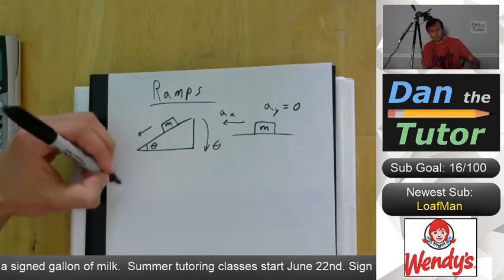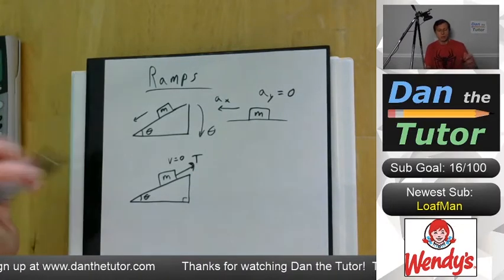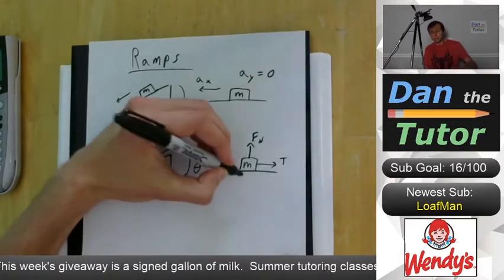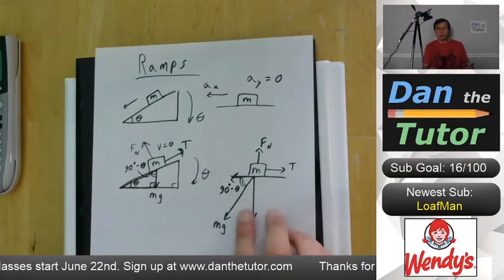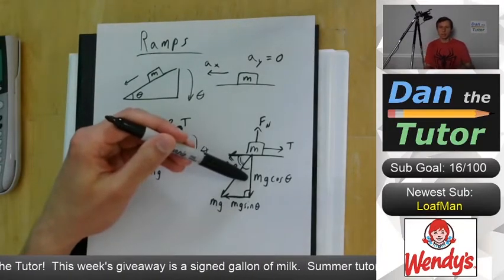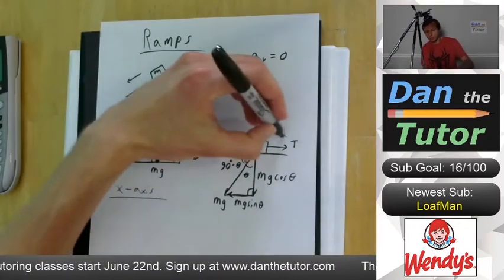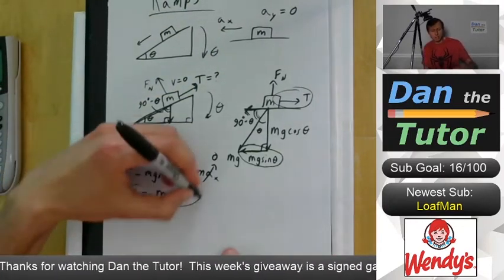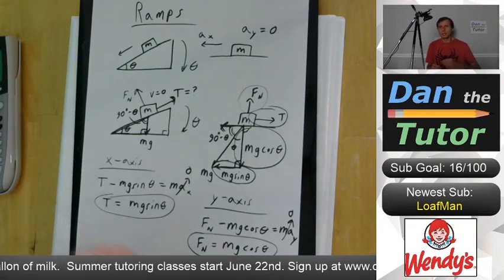Ramp Problem Example - Physics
Dan goes over a sample problem involving ramps in physics. We use the "rotate the ramp" strategy when solving these types of problems because it limits motion to only one dimension (the x direction).